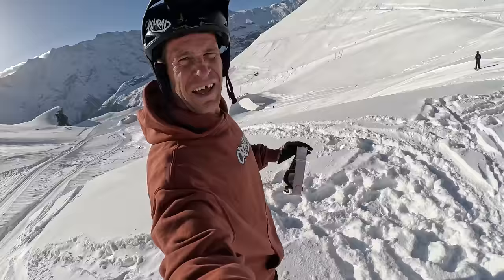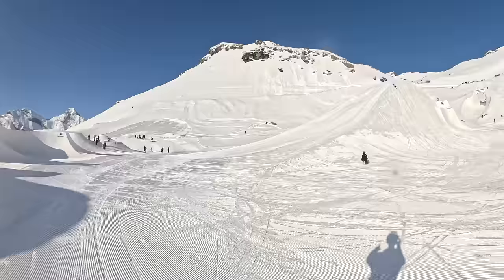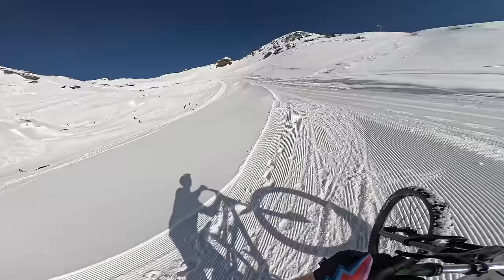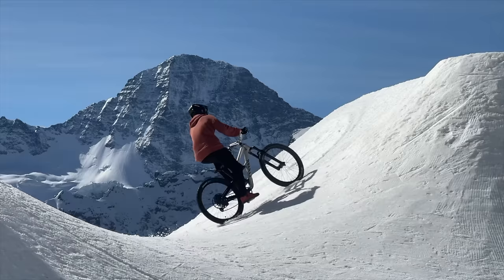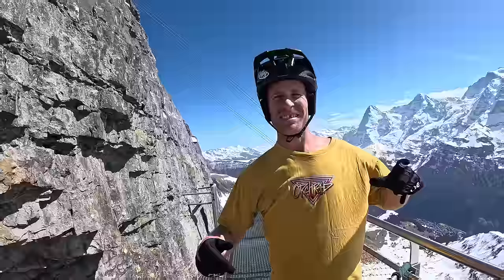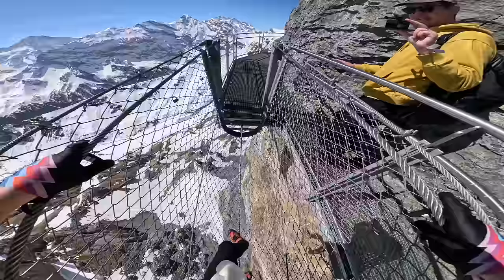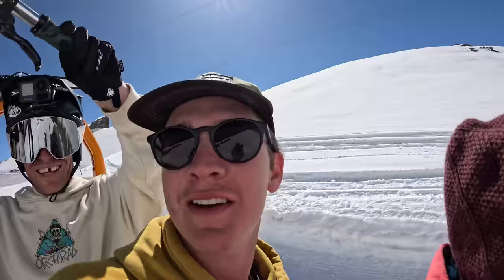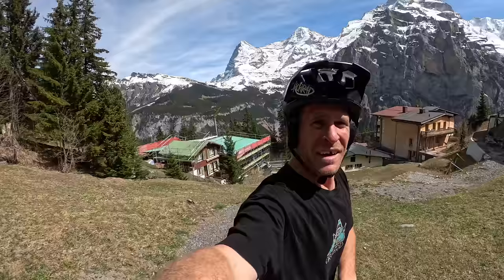RIDING HUGE SLOPESTYLE JUMPS BUILT OF SNOW IS MY NEW FAVOURITE BIKING!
Riding huge slopestyle jumps built of snow is my new favourite biking! I ride the crazy Swatch Nines snow slopestyle course on my Canyon spectral enduro MTB, hit huge jumps and ride as fast as possible! Would you try this?

I came out the Schilthorn in Switzerland for the Swatch Nines snow edition event where they invite around 40 professional skiers and snowboarders to send it as hard as possible on some huge snow jumps on top of a mountain overlooking the Eiger, Mönch and Jungfrau mountains. So why was i there? Well, I came out to see how much of the course I could ride without getting in the way of these snow athletes and I definitely found some cool stuff to hit on my bike, including huge jumps and a full speed run from top to bottom! After riding the snow I ride along a skyview walkway which looked amazing and also rode some urban MTB freeride lines in the village of Mürren! Would you have ridden this?

- Travel VLOGS
- POV craziness
- Funny videos